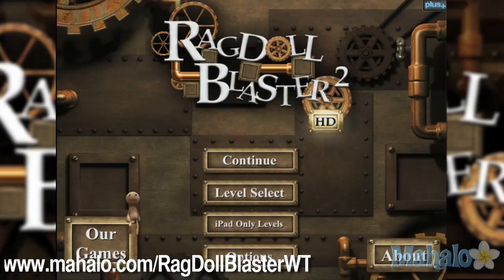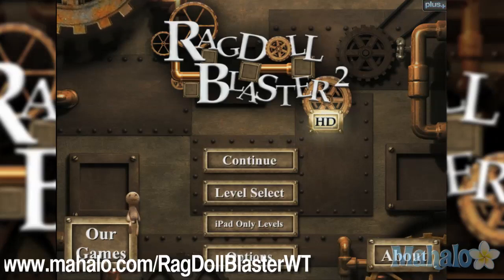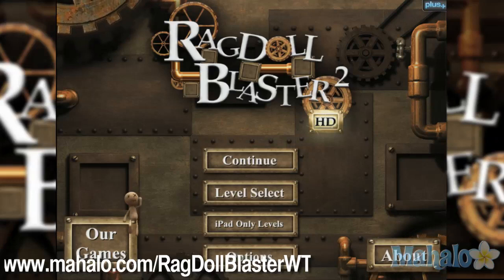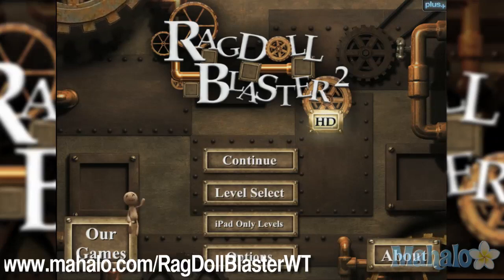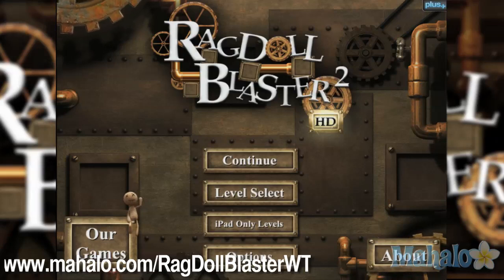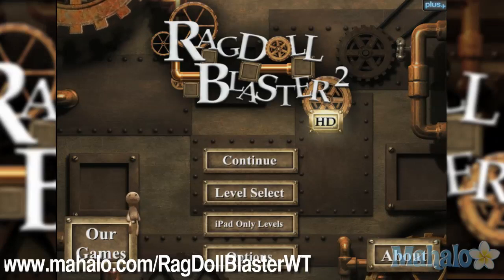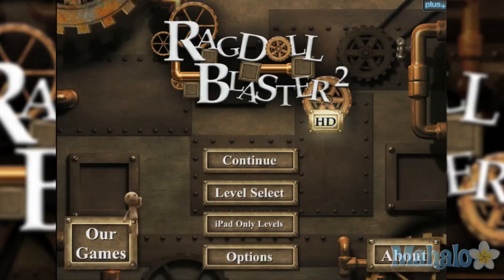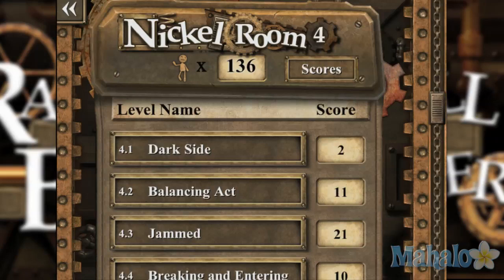Ragdoll Blaster 2 4.2 Balancing Act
E32581F286AB34C4
p=26FBBDA57F7BE647
v=ZPYzpT9mTZI&playnext=1&list=PL32C24F50A404FFC6&index=2
E61486D225C8A4A5